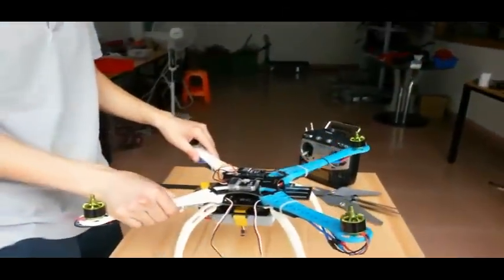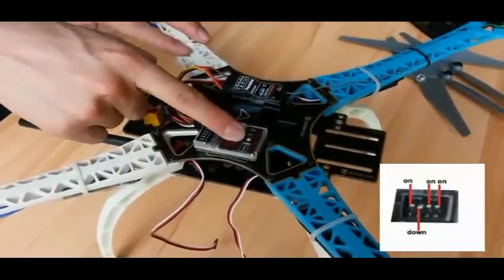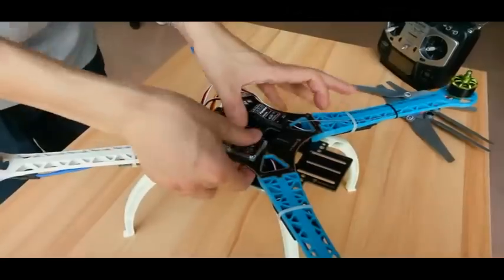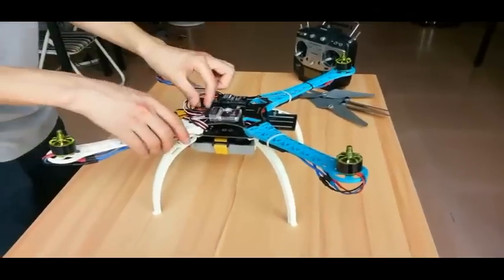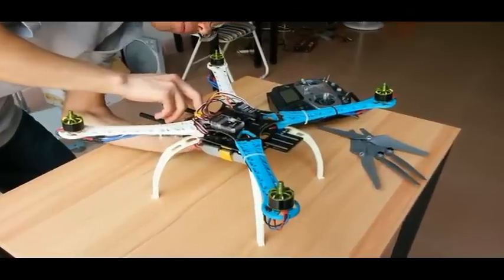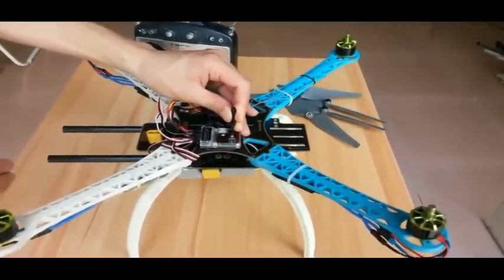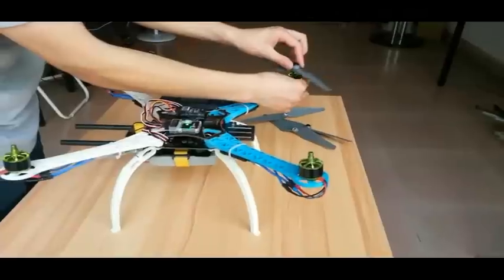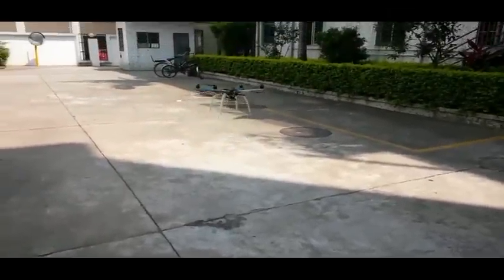HOBBY SIGLO SUPER4-6X consiguration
Please do all setting step by step,before set-up finish,to be safe,remove all props until you get all setting done,if you have any question regarding setting up,please contact at .